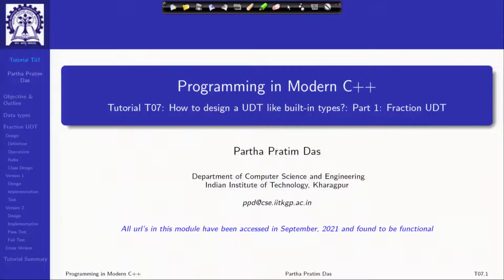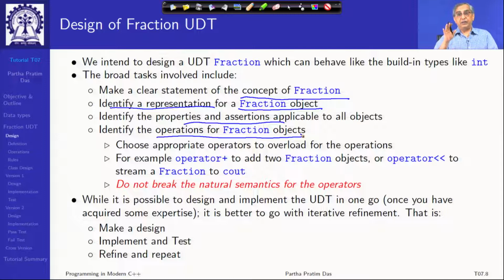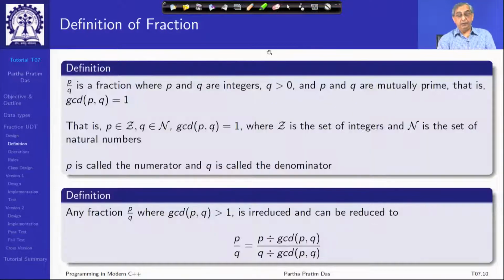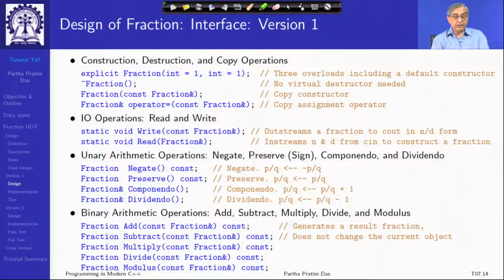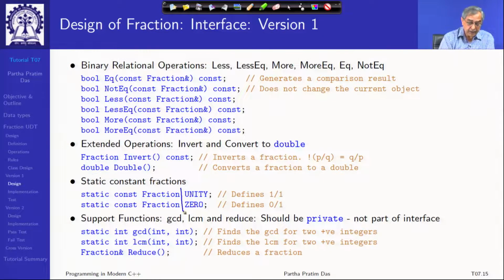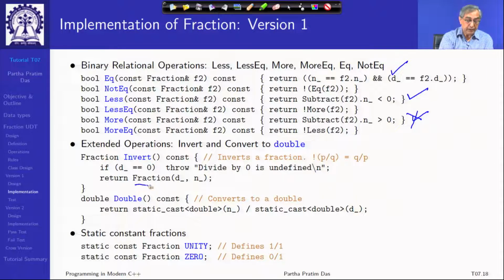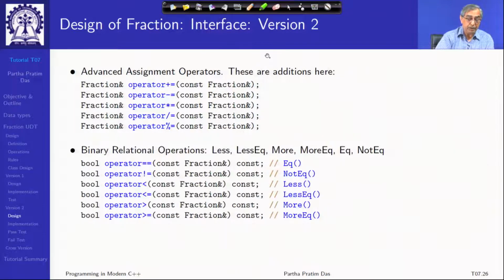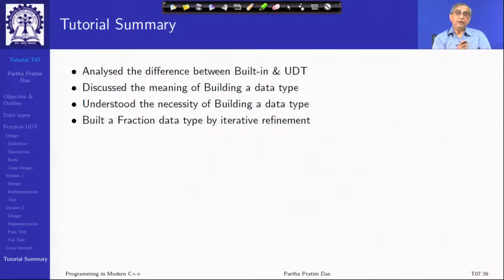Tutorial 07 How to design a UDT like built in types Part 1 Fraction UDT